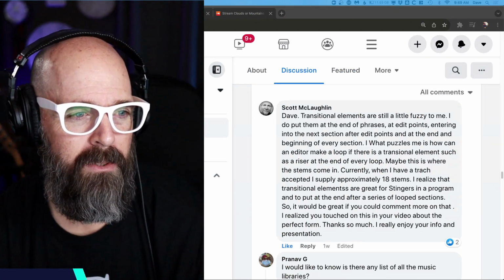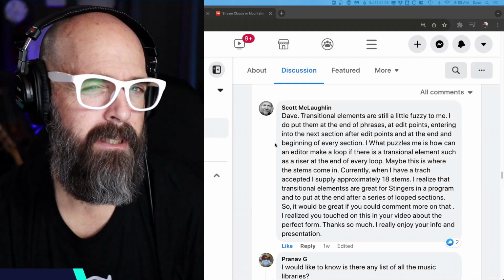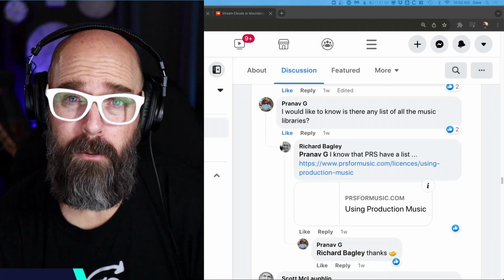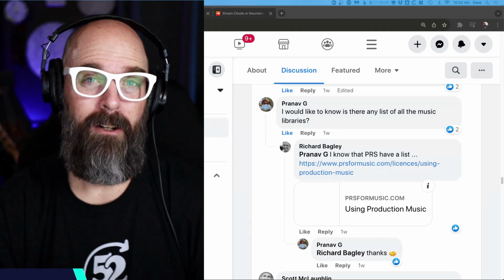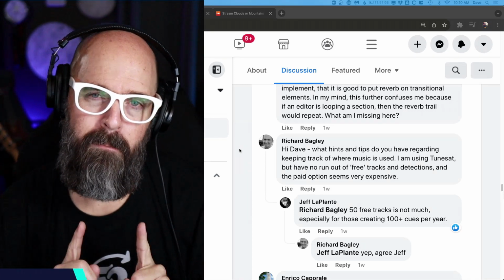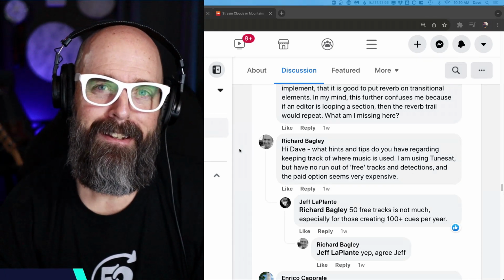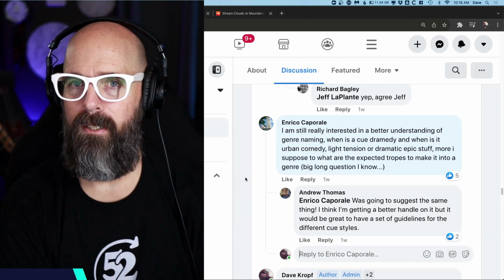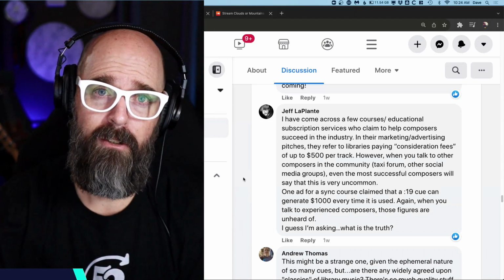Another Q&A Episode! | 52 Cues Podcast, 2022 Week 10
How do we tackle transitions and loops in our cues? Where can we find a list of libraries to pitch to? Should we track our cues with Tunesat? What about genres, up front fees, and references? And can all those online production music schools really deliver on their promises? I answer your questions, plus we listen to an uplifting piano cue from a member of the 52 Family on today's XXL episode!

00:00 – Intro and Welcome
02:54 – How do you deal with transitions in looping segments?
11:51 – Where can I find a list of libraries?
18:01 – Is Tunesat worth the price of tracking your cues?
25:34 – How do you determine "genre"?
34:57 – How often do you get upfront fees, and what about the promises online music academies make?
48:27 – What are some of the "classics" of library music, and how do you find references?
54:19 – 52 Cues Community Cue, "Clouds or Mountains" by Andrew Thomas
01:06:45 – 52 Cues and Patreon Information